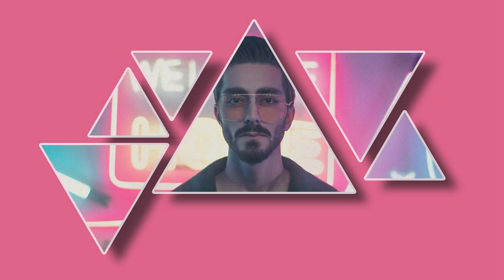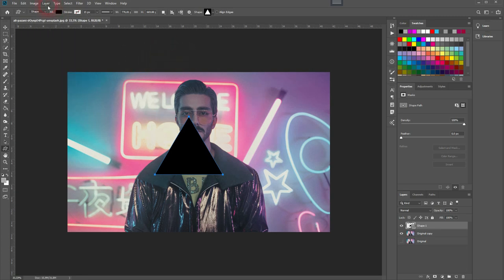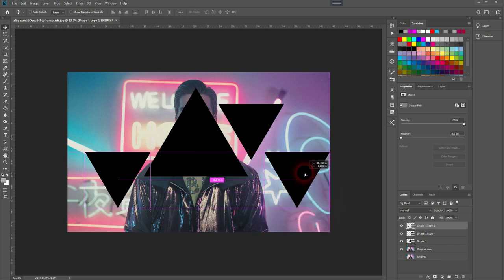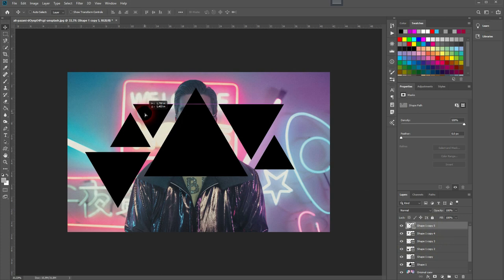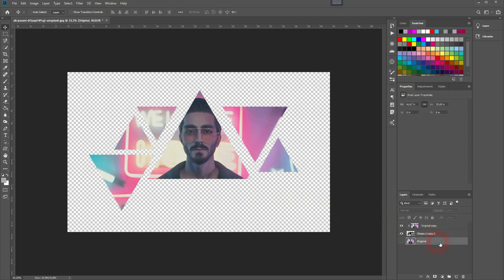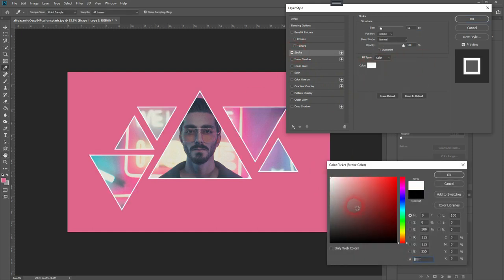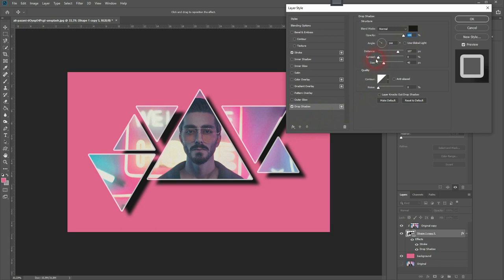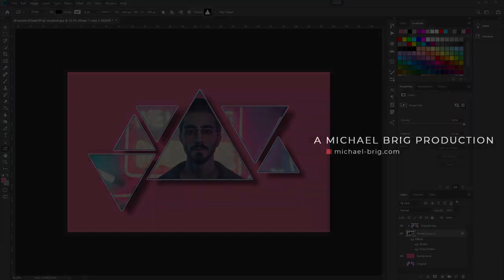Geometric photo collage in Adobe Photoshop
In this tutorial I'll show you how to create a geometric photo collage in Adobe Photoshop.